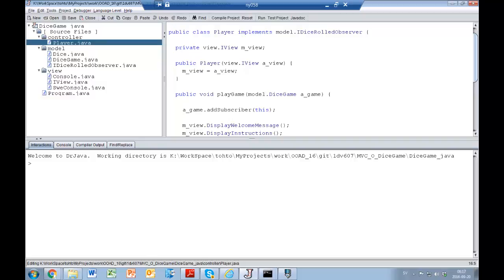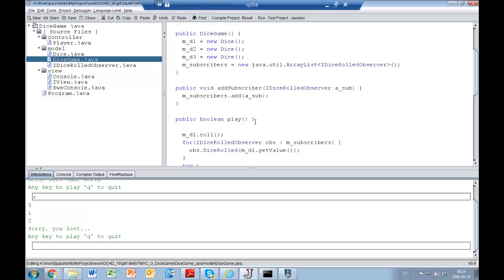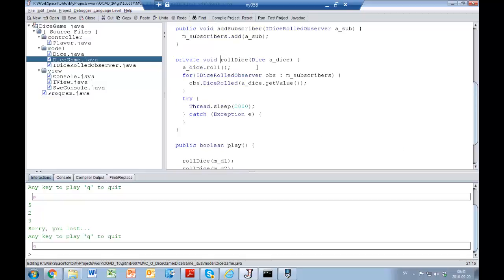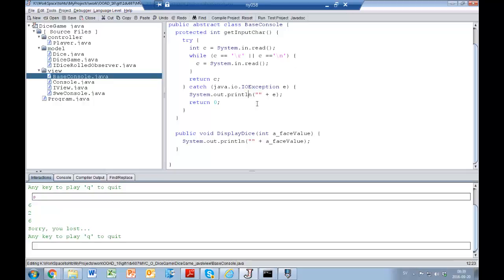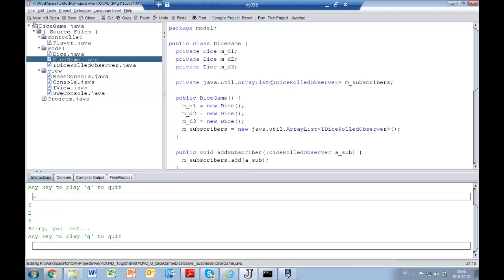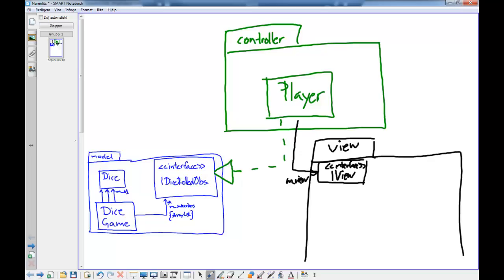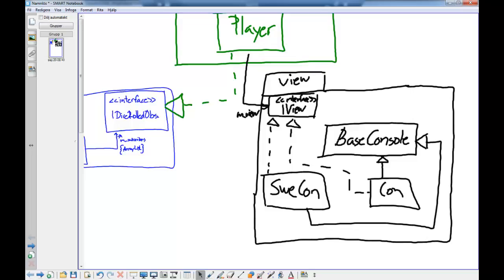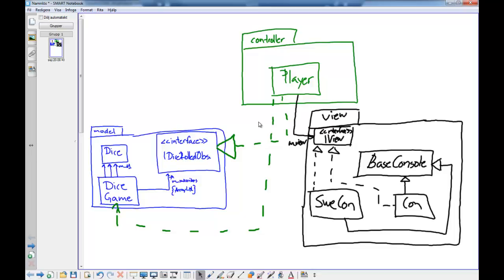OOA/D Lecture 5, Part 1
Duplicate Code Refactoring
Example UML Class Diagram